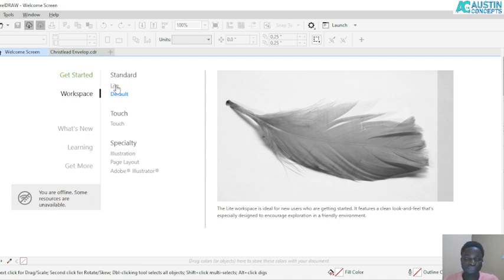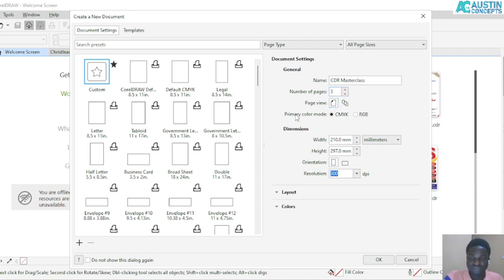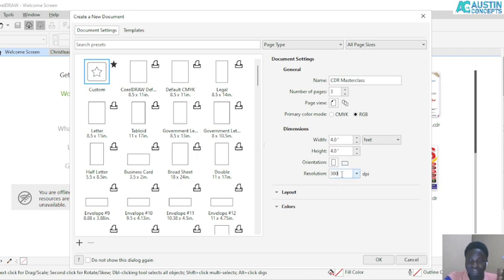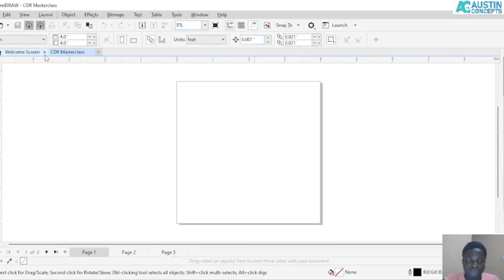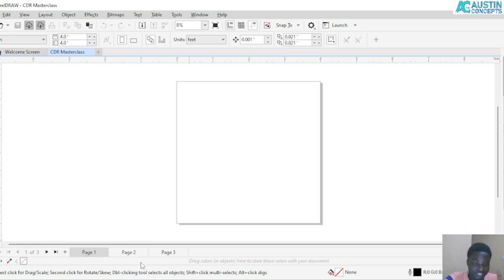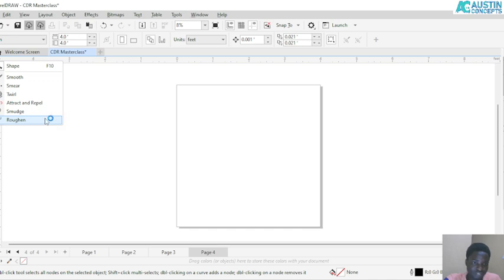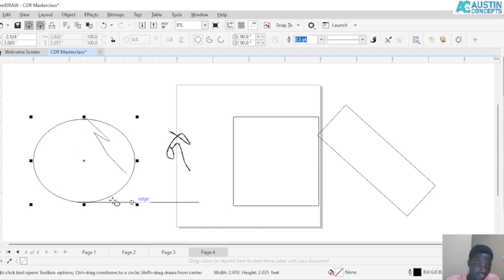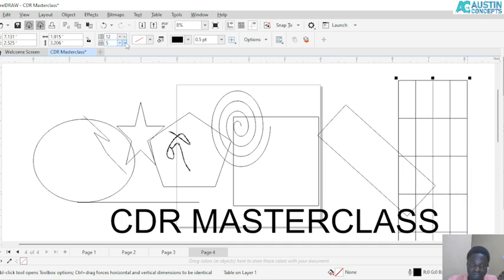Understanding the CorelDraw Workpspace #03 CDR Masterclass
🎨 Welcome to the Complete CorelDRAW Graphic Design Course! 🚀

This playlist is designed for beginners, intermediate learners, and aspiring graphic designers who want to master CorelDRAW from scratch and become confident in creating professional graphic designs.

Inside this course, you’ll learn practical graphic design skills step-by-step using CorelDRAW — one of the most powerful design software used for flyers, logos, banners, business cards, social media designs, flex banners, branding, and print designs.

✅ CorelDRAW beginner basics
✅ Tools and workspace explanation
✅ Flyer design tutorials
✅ Logo design techniques
✅ Business card design
✅ Banner and poster design
✅ Typography and color combination
✅ Image editing and tracing
✅ Professional design tips and tricks

Whether you want to become a freelancer, start a graphics business, improve your creativity, or learn a valuable digital skill, this playlist will guide you through the journey step-by-step. 💻🔥

🎯 Suitable For:
✔ Beginners with no experience
✔ Students and entrepreneurs
✔ Content creators and business owners
✔ Anyone interested in graphic design

💡 Make sure you watch the videos for the best learning experience.

• Graphic Design
• Website Development
• Tech Tutorials
• ICT Solutions
• Digital Skills

📌 Powered by Austin Concepts Technology